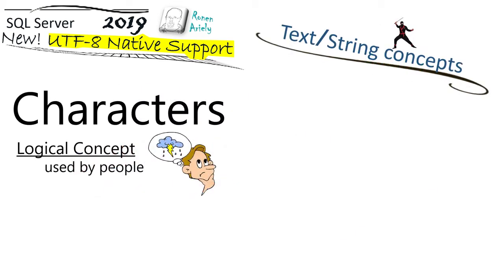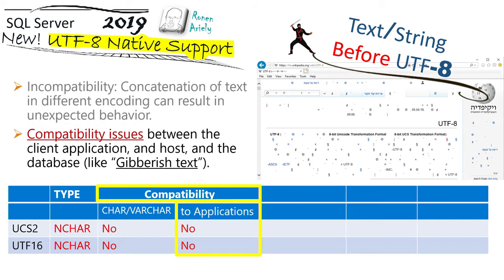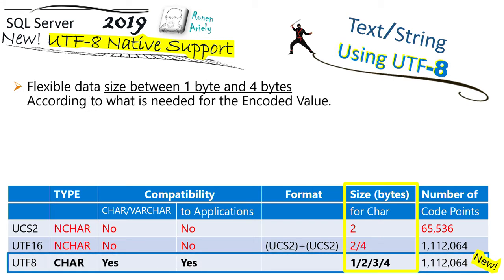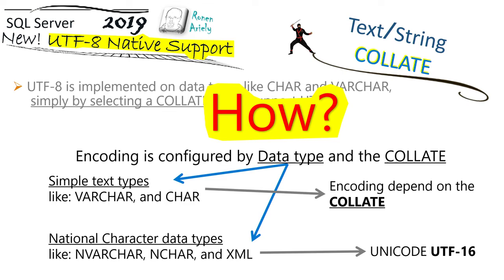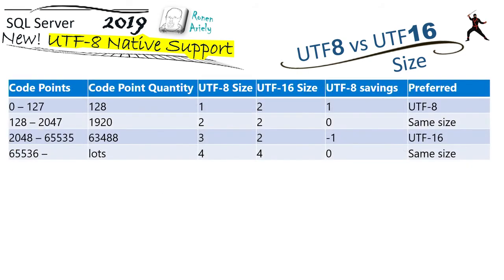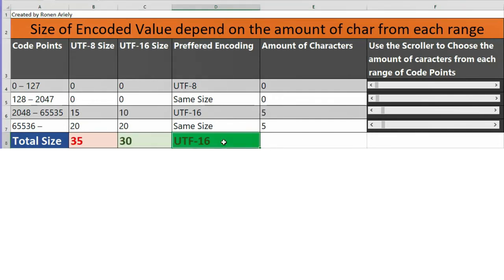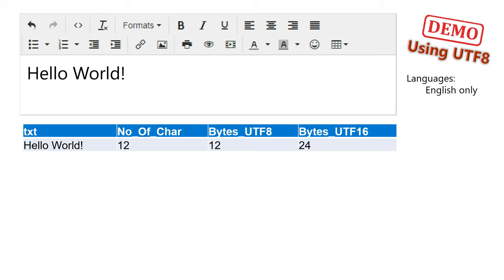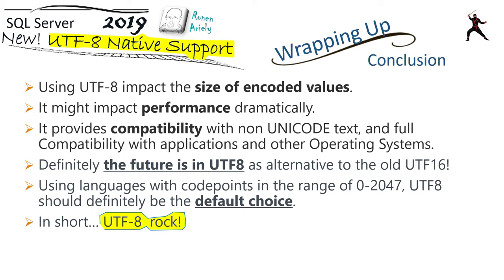Choices choices: Using Unicode in SQL Server and Azure SQL Database | THR3143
As businesses and applications reach global scale, you know that SQL Server and Azure SQL Database can support international applications using Unicode. And you’ve been working with SQL Server for long, so handling and storing strings is not a mystery. Or is it? It depends – it’s all about knowing what’s there, and making informed choices when you design the database.

SQL Server 2019 and Azure SQL Database introduce support for UTF-8 and with that, deliver on a decade old request – in this session, learn about what Unicode encoding you want to use for your scenario, what are the performance differences, and even debunk a few SQL Server myths along the way.